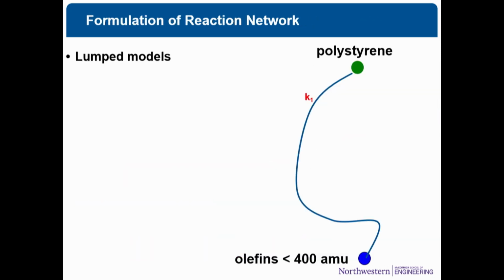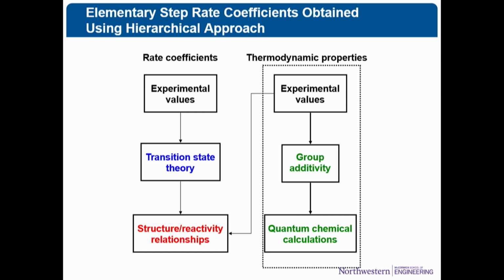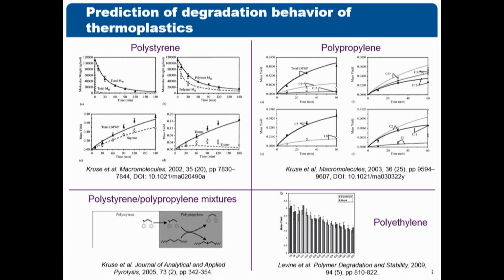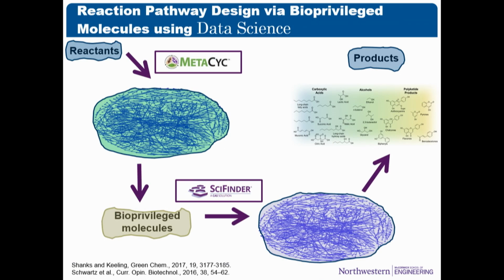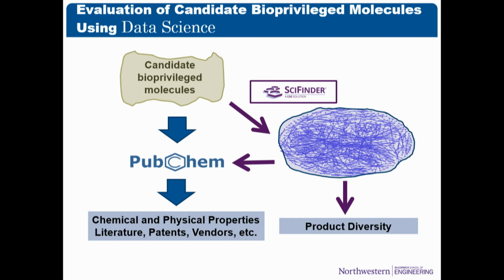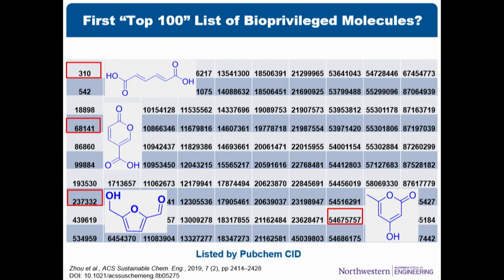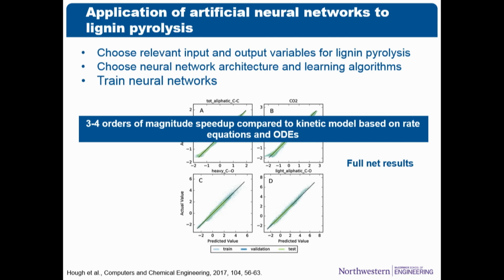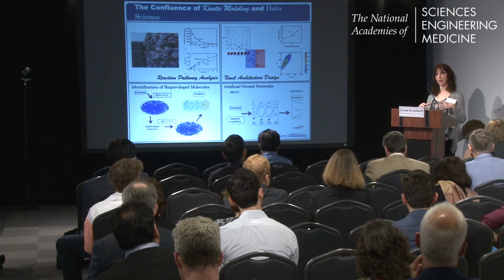Session 3 - Modeling or Predictive Analyses